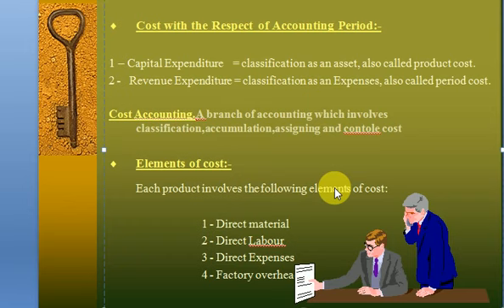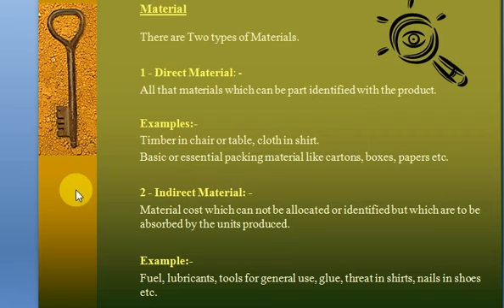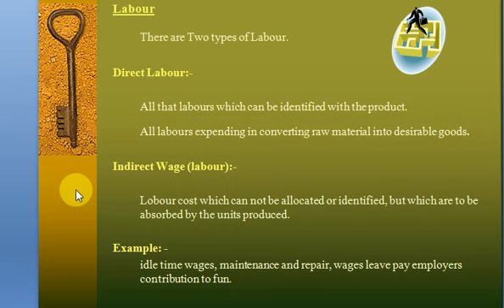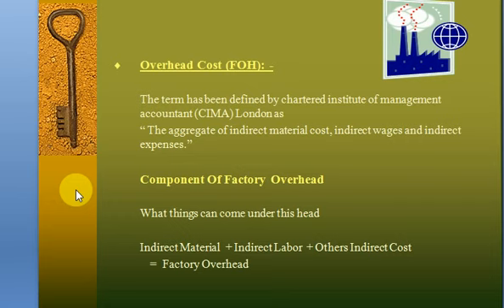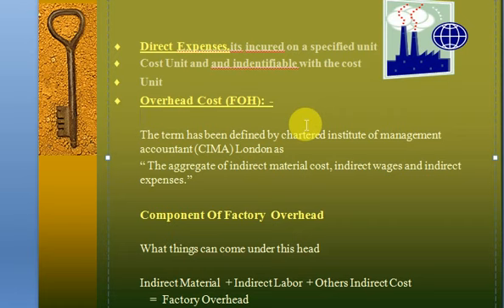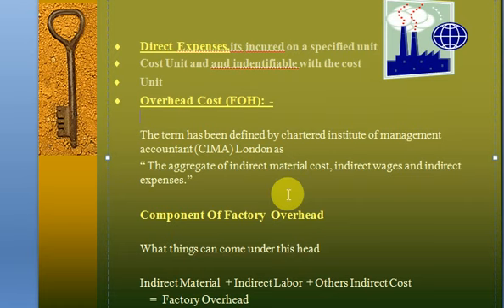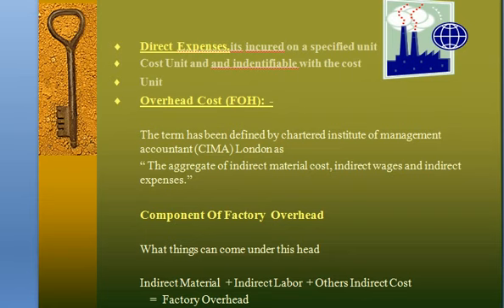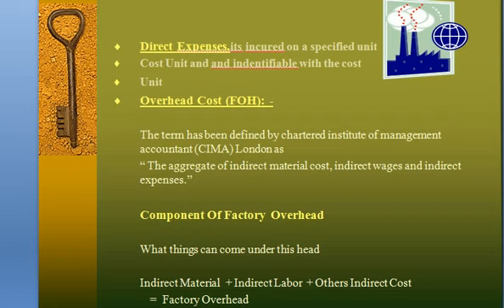Cost Acc Lec#02